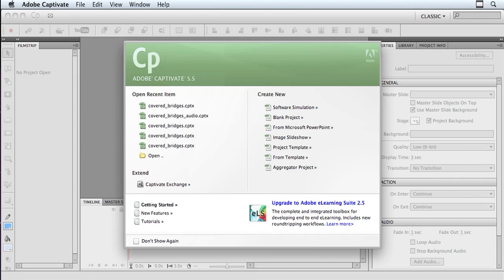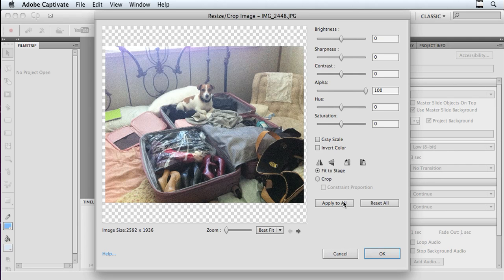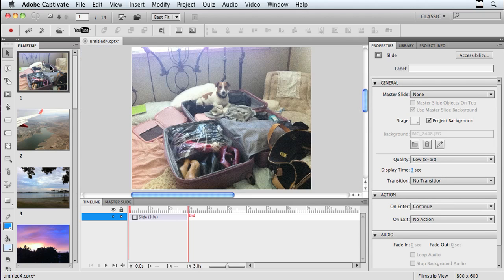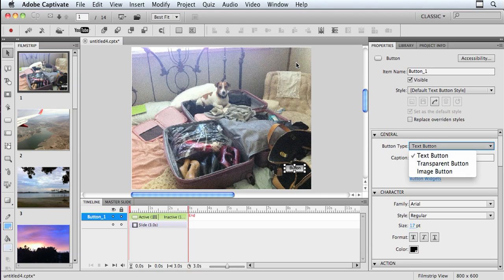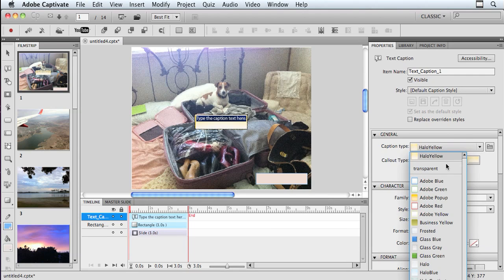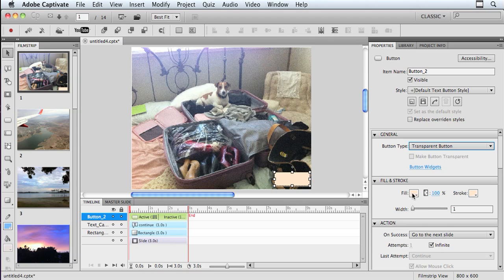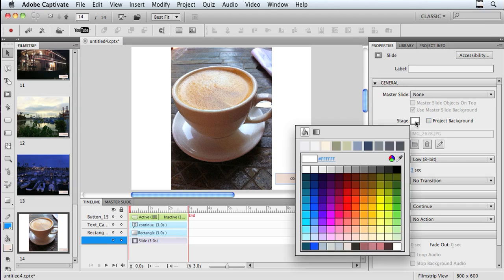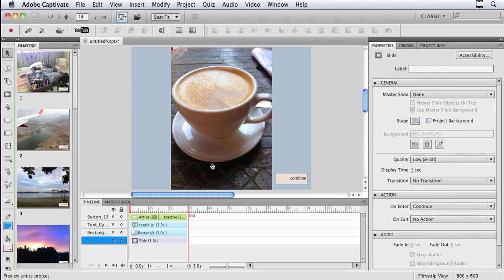Creating a slideshow in Adobe Captivate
Designer Sally Cox demonstrates creating an image slideshow in Adobe Captivate